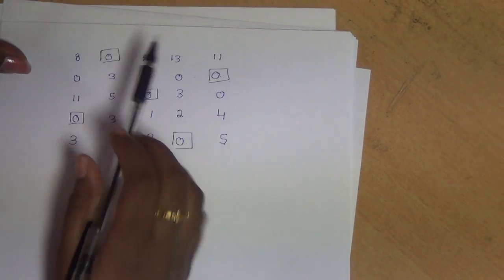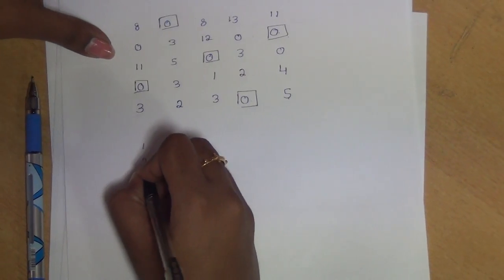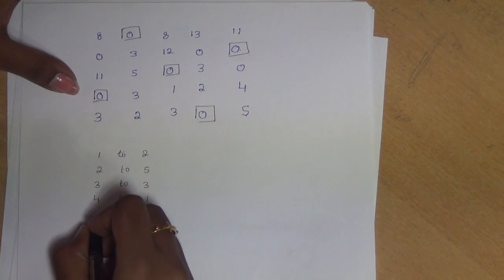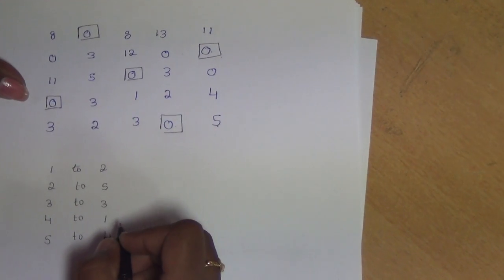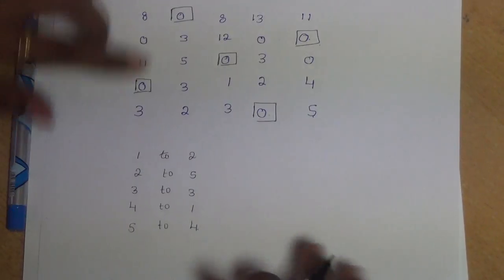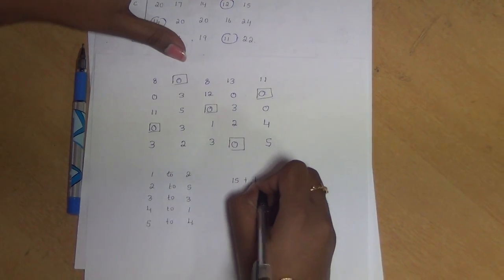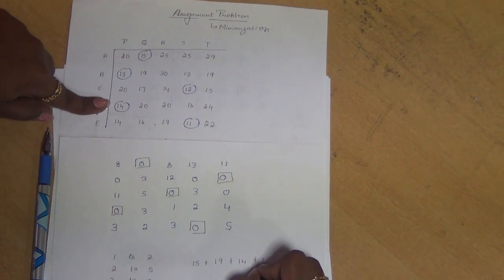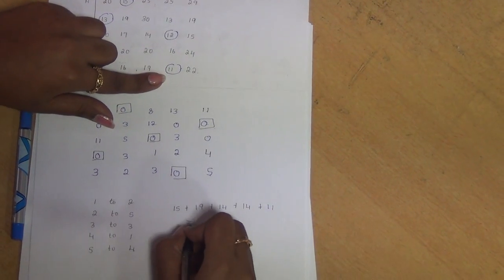Assignment Problem - Part2